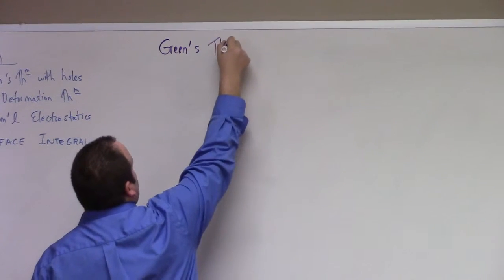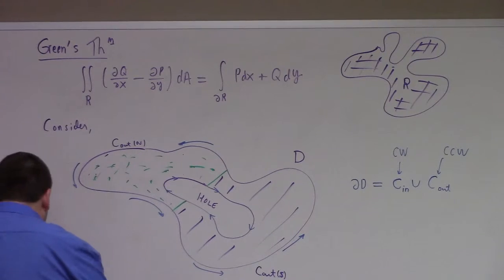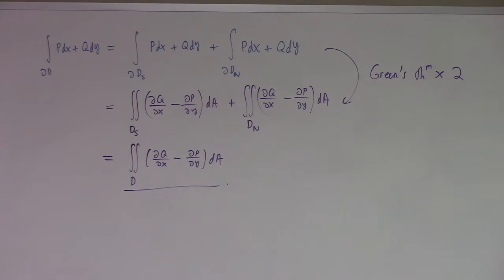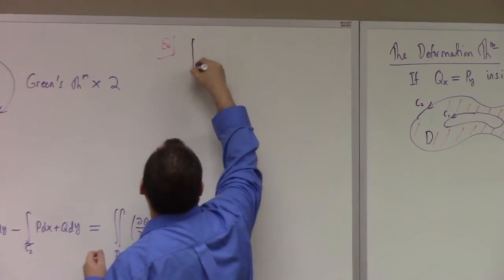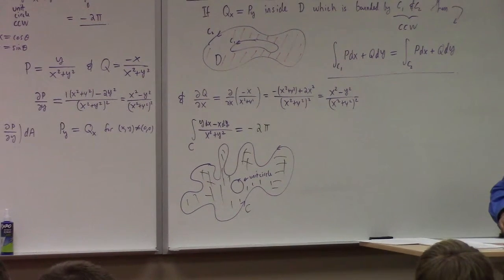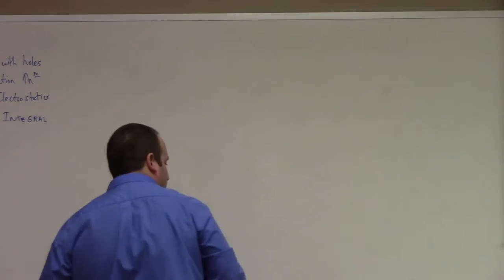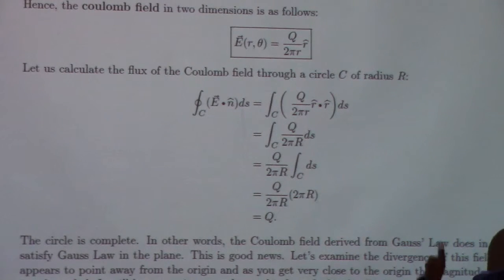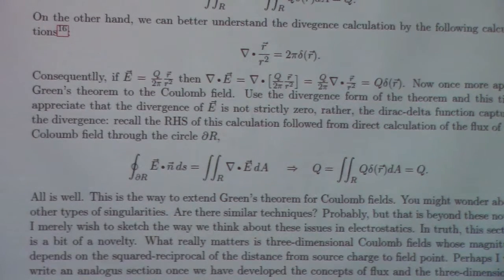Multivariate Calculus: Lecture 48: electrostatics in 2D